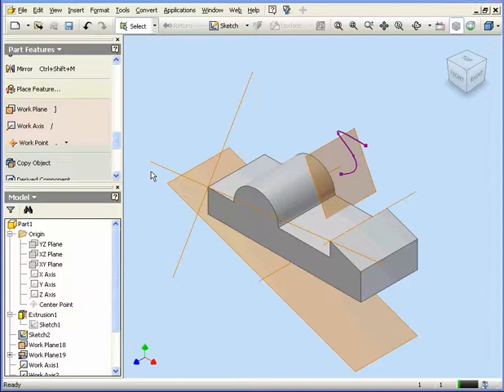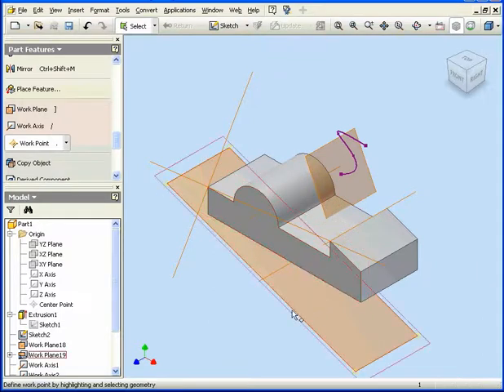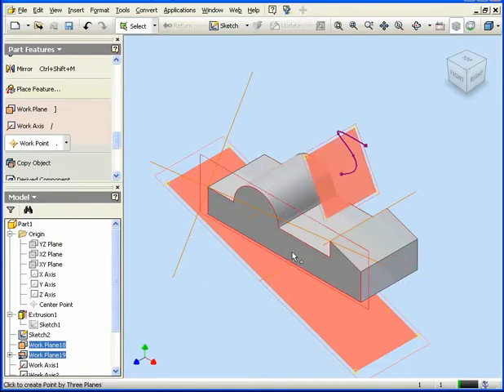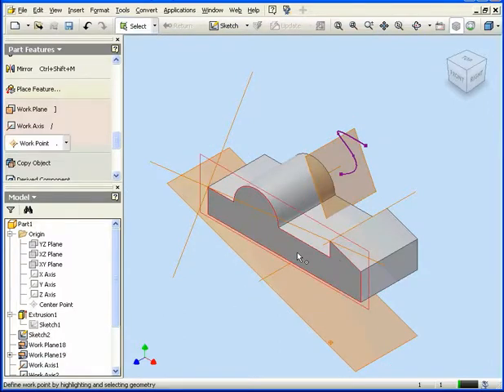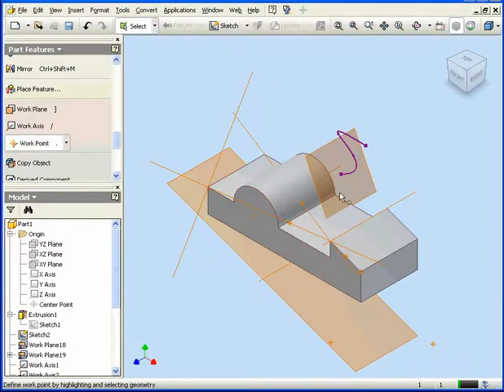31 Work Point - Part Design - Autodesk Inventor Tutorial